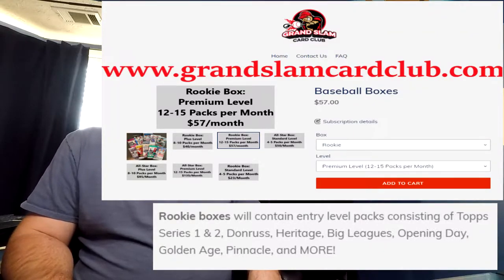5 Last Minute Christmas Gifts for the Baseball Hobbyist!!!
Hello! In today's video I'll be discussing 5 last minute Christmas gifts you might be able to find for the baseball hobbyist! I mention retail and hobby packs, singles, memorabilia, and mystery boxes available at your local stores or online. These make great stocking stuffers!